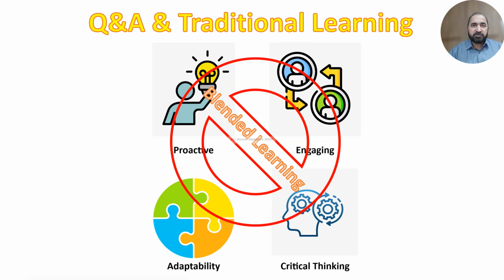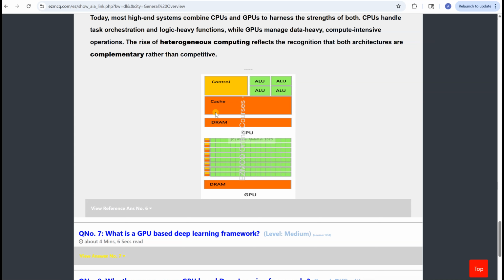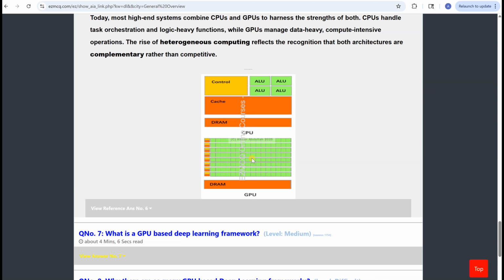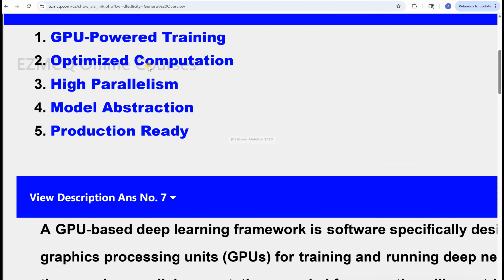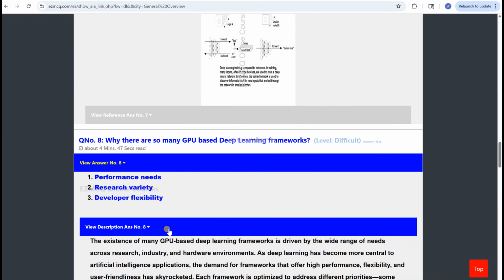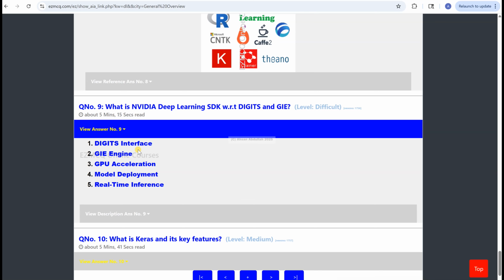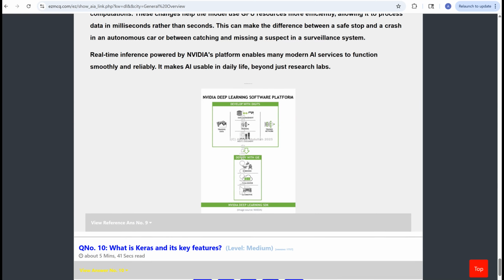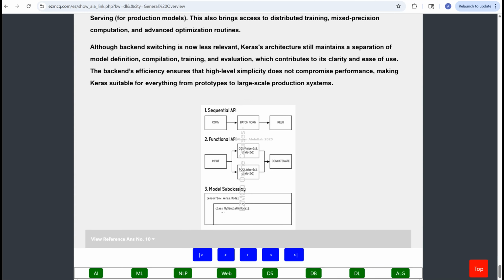DL 1(b) Intro